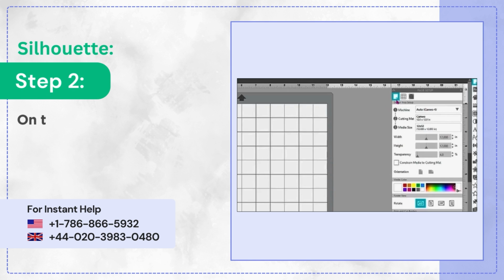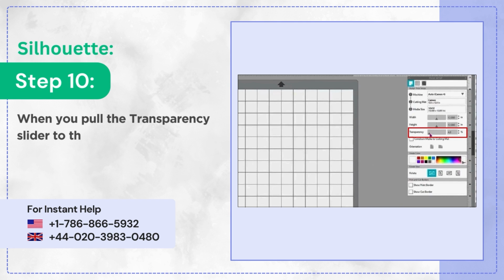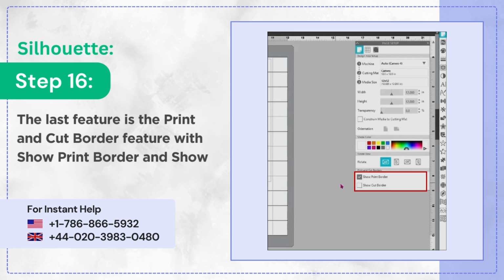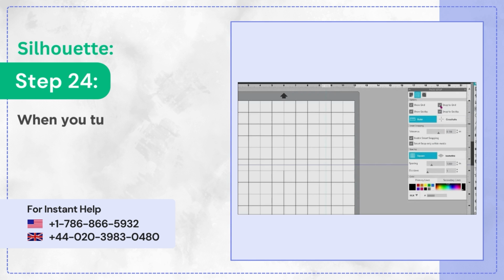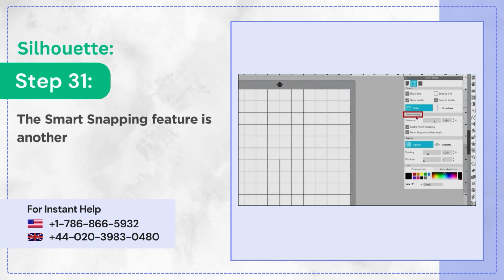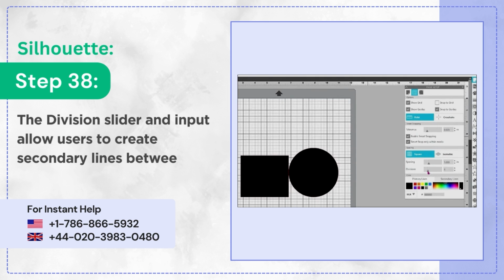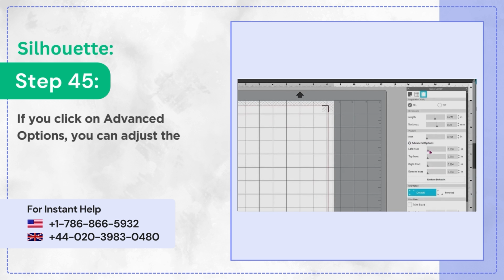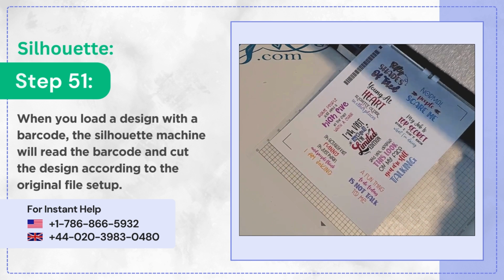How to Setup Silhouette Studio Panel (Detailed Guide)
Curious about the "Silhouette Studio Setup" In this "Silhouette Studio tutorial for beginners", you will discover the various tools available in the Silhouette Page Setup panel. Learn how to easily change the page's size and orientation. Our video covers settings for design area setup, machine, feed type, cutting mat, media size, and transparency. Start exploring and mastering these features today!

How to Setup Silhouette Studio Panel (Instructional Detailed Guide)

0:08 Open Silhouette Studio
0:17 Get to know tools on Page Setup
0:25 Basics settings for page setup
0:51 Understanding different tools
4:11 Use of Smart Snipping box

Proceed to the end of the video to learn "How to Setup Silhouette Studio Panel".

To dive deeper into the world of crafting, visit us

Are you still facing Problem and the issue has not been solved yet?

We’re here for you around the clock, ready to help crafters of all levels.